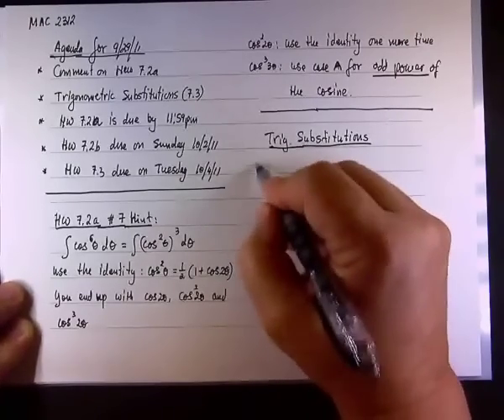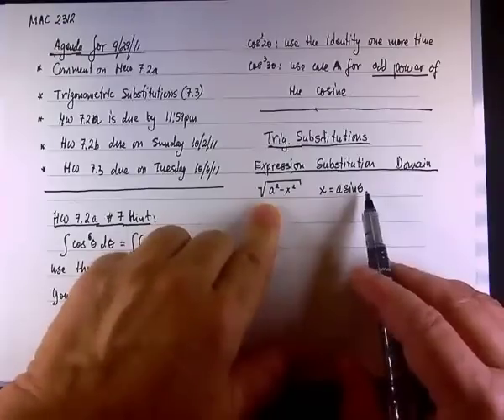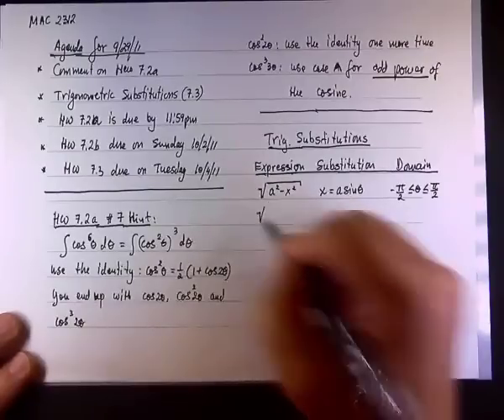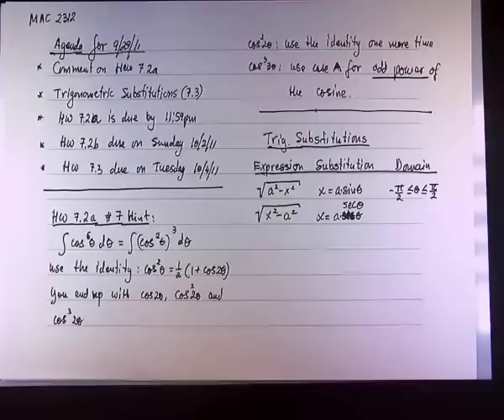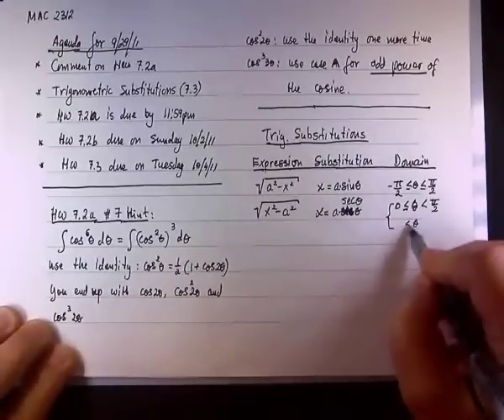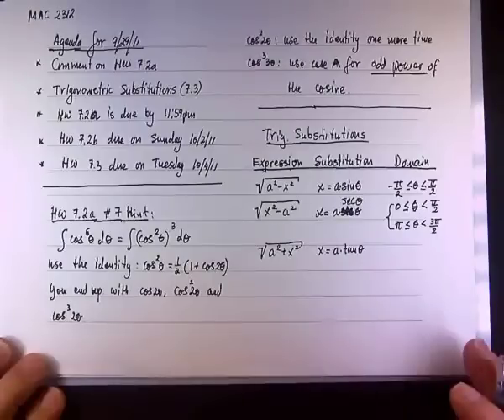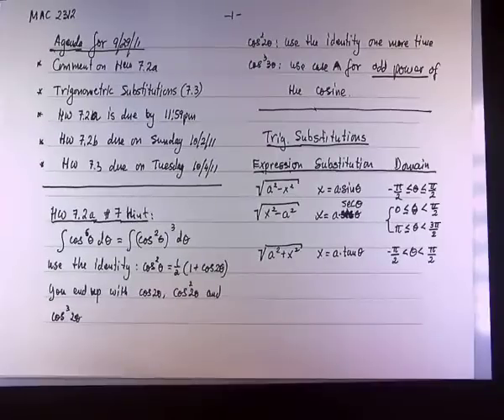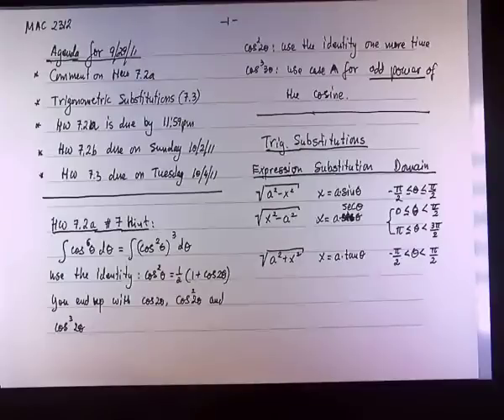Trigonometric Substitutions - Intro.mp4